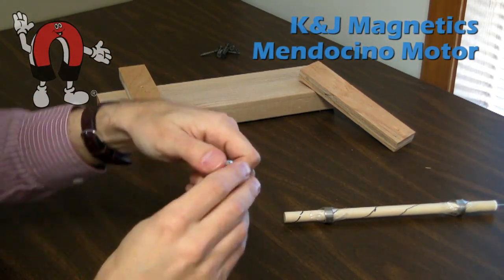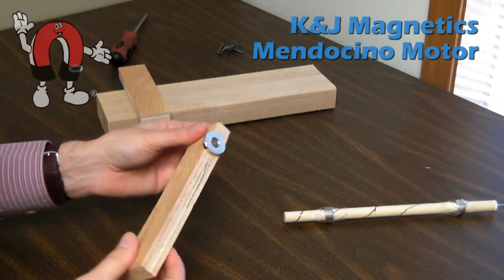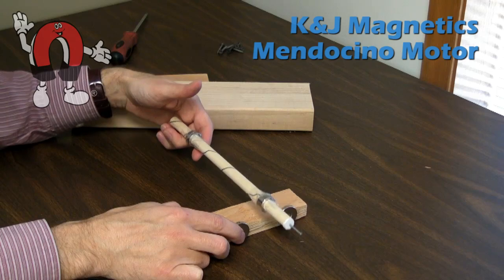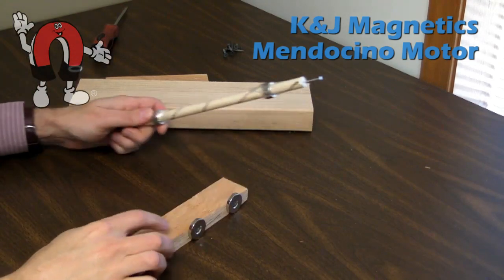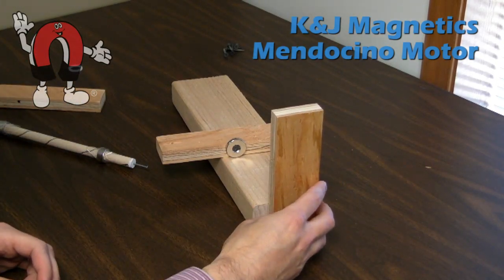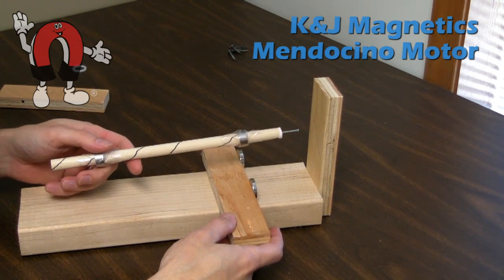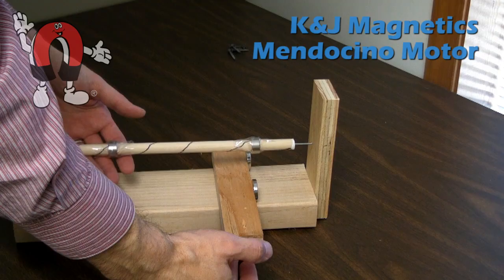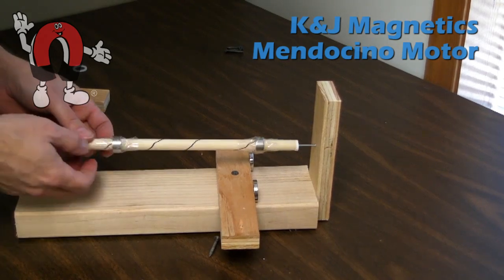K&J Magnetics - Mendocino Motor Part 2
K&J Magnetics shows how to set and adjust magnets on the base of a Mendocino Motor.  The demonstration here is a great example of pseudo-levitation, where a levitating shaft is supported in one direction.